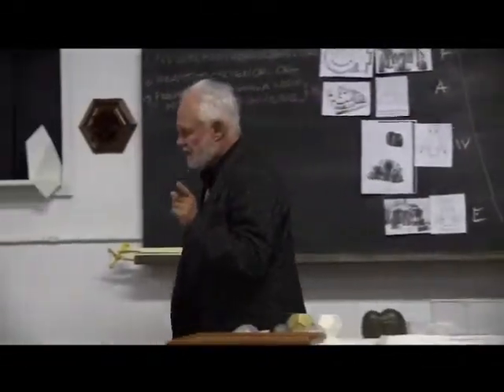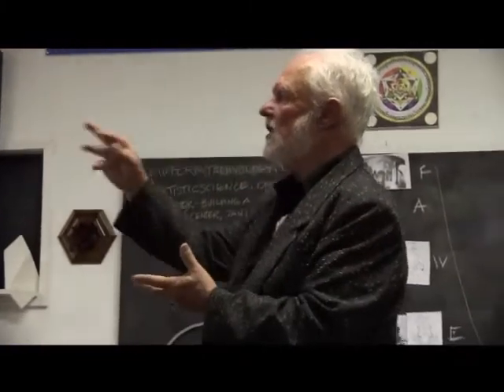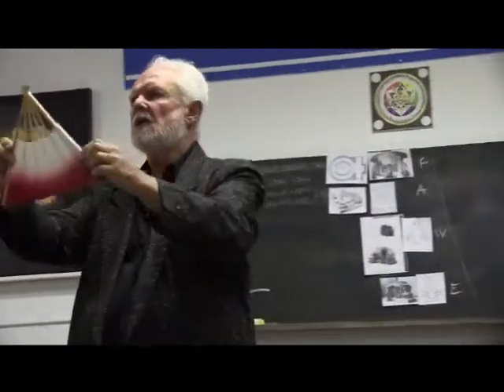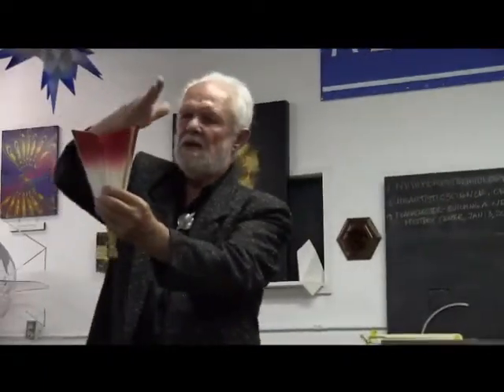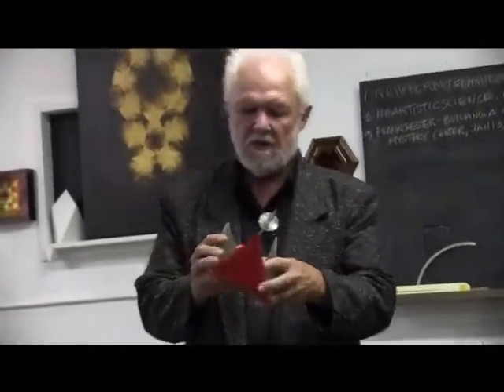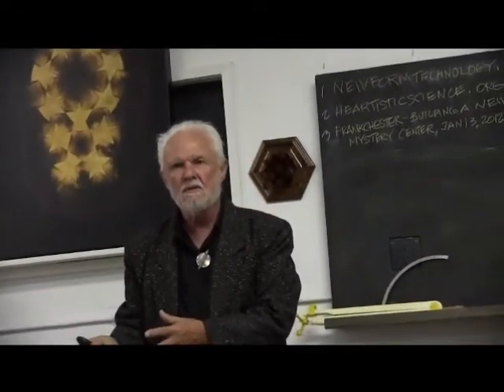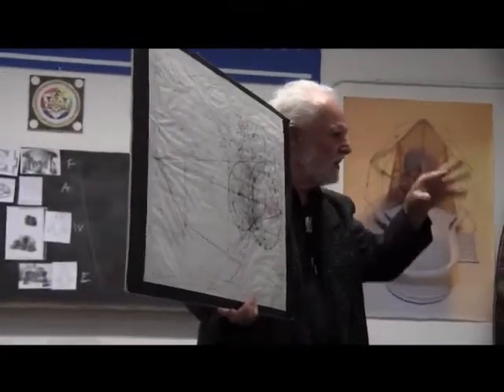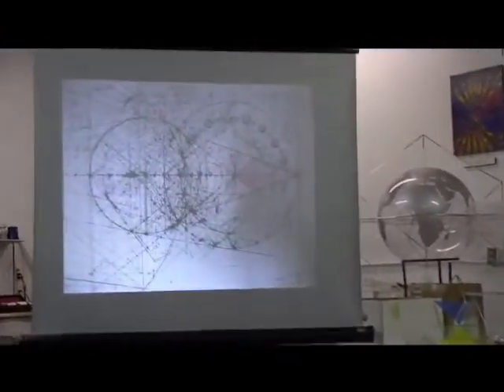2 Frank Chester Capstone Lecture September 2013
Frank Chester was invited to the Goetheanum in Switzerland in 2011. Because he had been so inspired by the Goetheanum that had been destroyed by arson on December 31, 1922, he decided to design a new 3rd. Goetheanum to be built - he and we hope- in California - in the Silicon Valley - where contraction and the hurried life needs a counter balance. Frank had 3 months to prepare his design - and he presented it along with the Chestahedron at the Goetheanum. And what is more there is now a Research Centre that was opened this Spring - in San Carlos right in the middle of Silicon Valley. This is where this lecture takes place - as well as the unveiling of the capstone for this 3rd Goetheanum.
Rudolf Steiner - The Foundation Stone - laid into the hearts of those present at the Christmas Conference December 1923 in Dornach Switzerland

 Category

Education